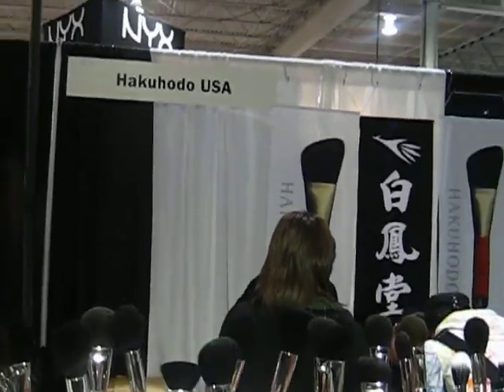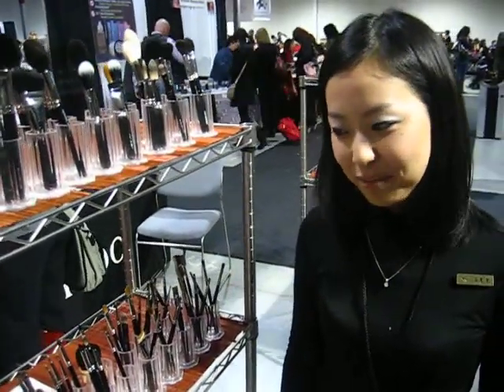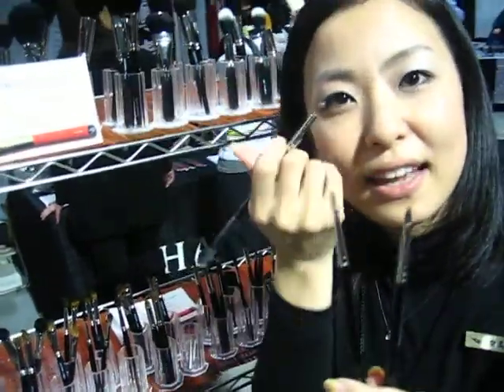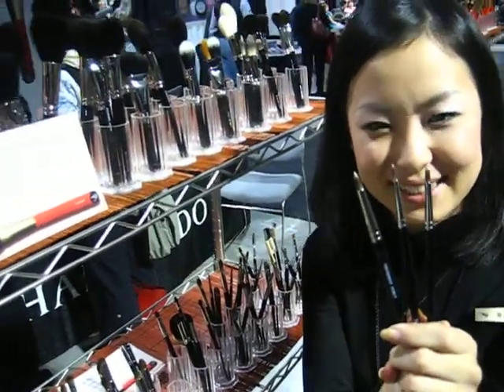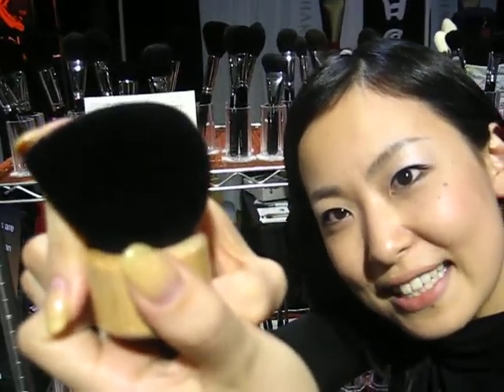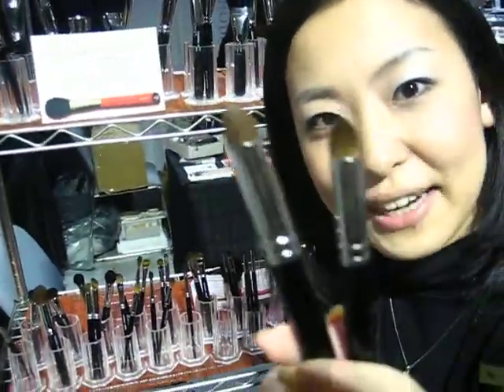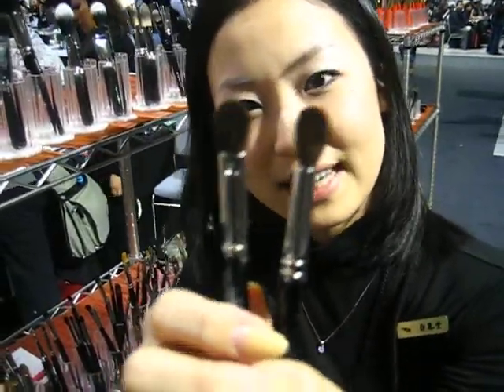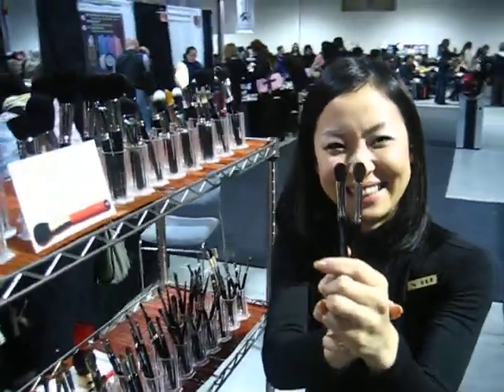Hakuhodo USA @ IMAT 2010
a new line of brushes from Japan.

About IMAT
The International Make-Up Artist Trade Show is the make-up world's biggest gathering. Thousands of make-up artists, vendors and enthusiasts discuss, display and collect the best the industry has to offer. Make-up pros from fashion and film (including Oscar, BAFTA and Saturn award winners) provide education and demonstrations at IMATS, and new products often debut there. IMATS also features a make-up museum and an Afterglow party, where trade-show guests can socialize.

Before IMATS, there were no trade shows specifically designed for make-up artists, although cosmetic companies had expressed a desire for such an event. In response, Make-Up Artist magazine publisher Michael Key held the first IMATS in August 1997 in Los Angeles. It allowed artists to customize what they wanted to see and it offered a diverse mix of products, demonstrations and education from industry leaders.

Like Make-Up Artist magazine, IMATS continues to educate and connect make-up artists from around the world. The show is held six times annually—in Los Angeles;  New York; London; Vancouver, B.C.; Sydney; and Toronto.

at Toronto Congress Centre, Toronto.